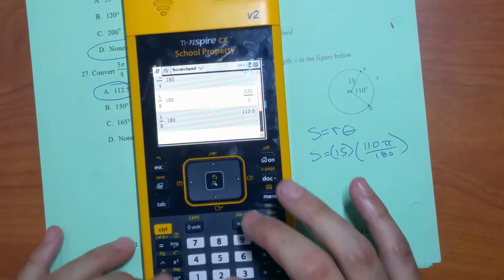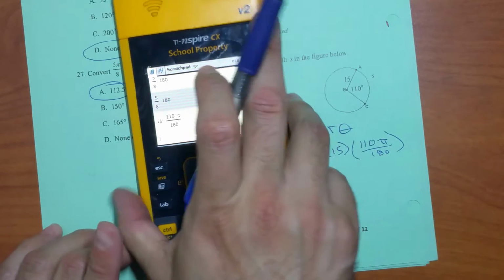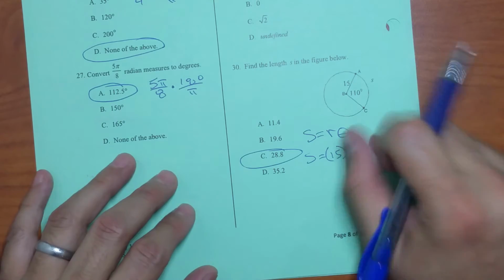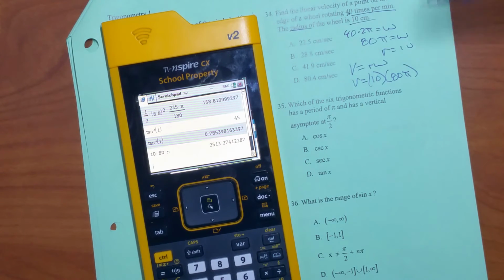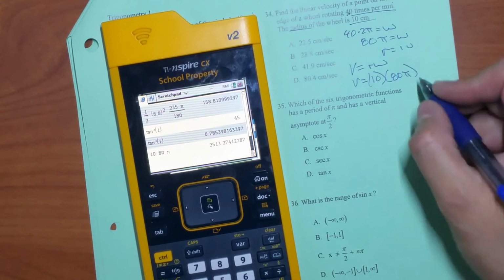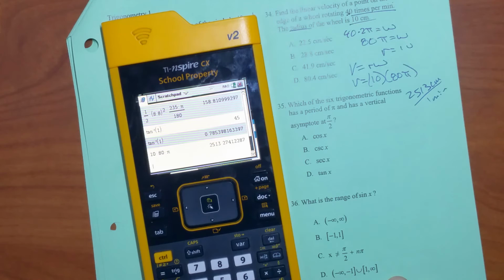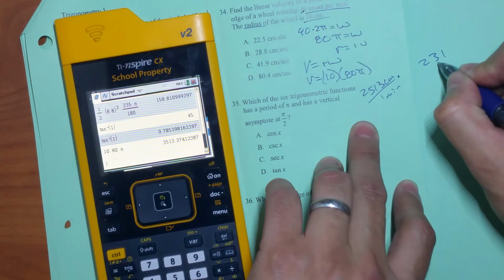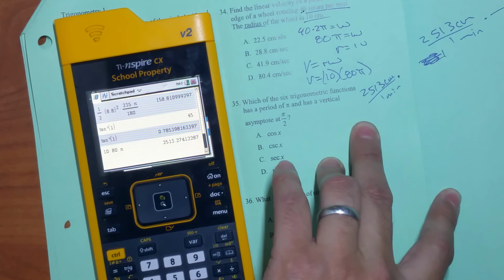Trig sem 1 review 19-34